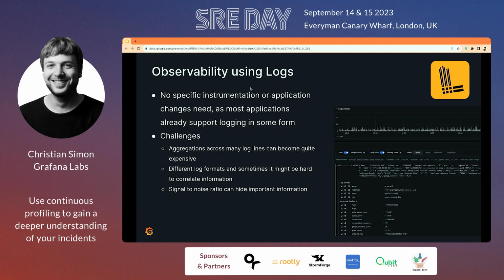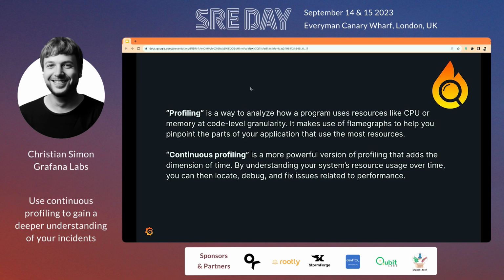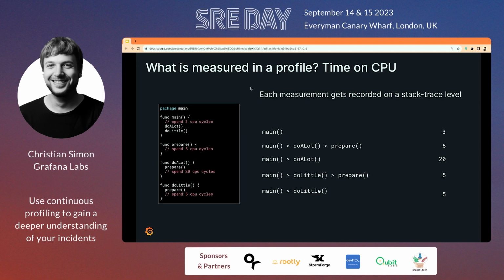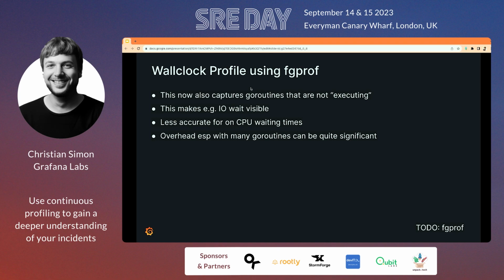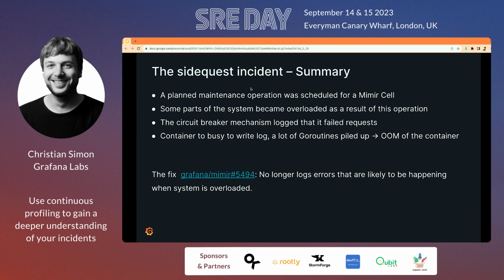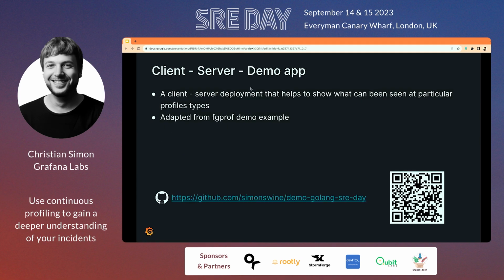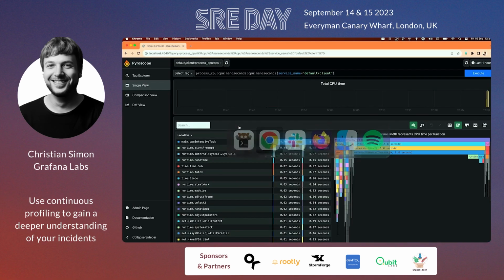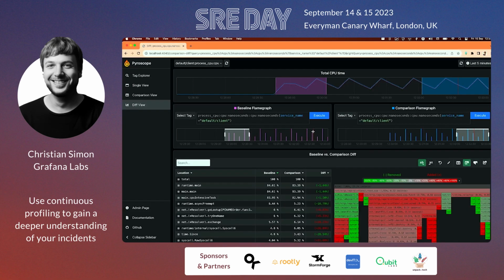Gain a deeper understanding of your incidents: continuous profiling | Christian Simon | SREday 2023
During this talk I will show how continuous profiling can help aid the investigators during an active incident, to reduce the time to recovery.
Continuous profiling data can also give you some more clues to finding the root cause in the aftermath.

I will share our experiences with real word outages/performance degradations of our observability cloud platform, and how continuous profiling helped to restore the service quicker.

And how we use the profiling data during the Post Incident Review to spot the root cause and/or find more improvements to our systems.

Christian can rely on a broad set of experiences around the Linux ecosystem. Starting as early as Kernel version 2.2, he managed to convert his hobby into a career: working as a Kubernetes engineer (some might remember the kube-lego project) showed me the value a modern observability stack can provide. I am now working as a Software Engineer on Grafana Lab's Pyroscope team.